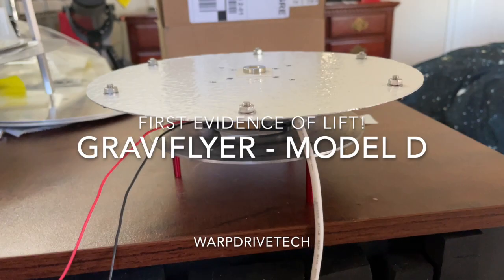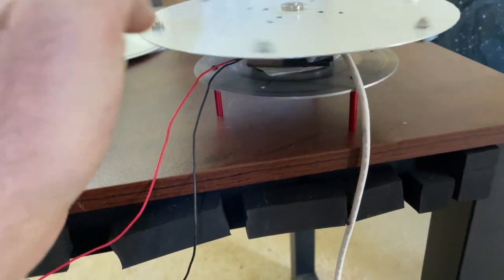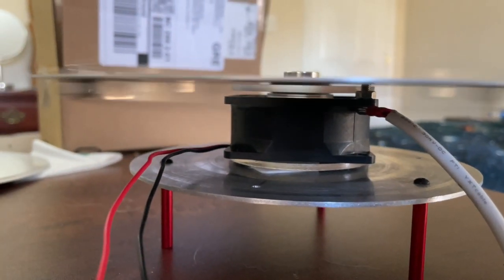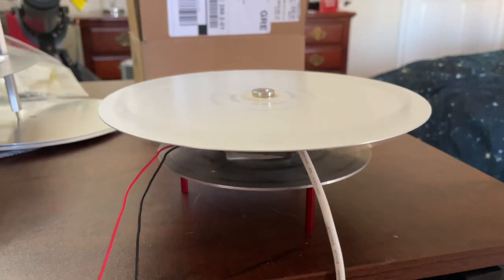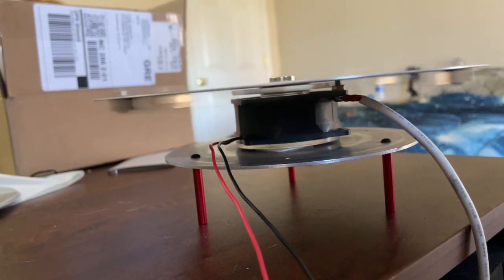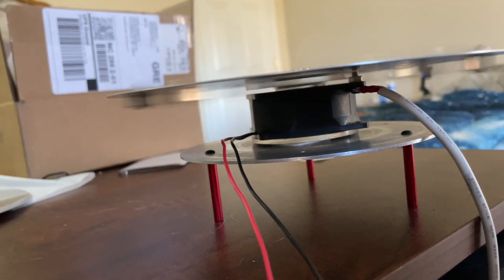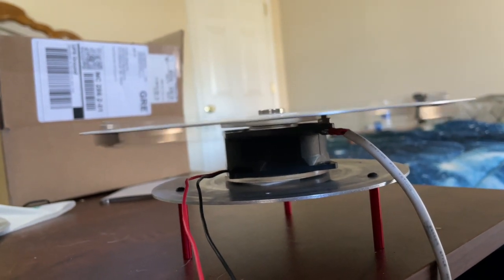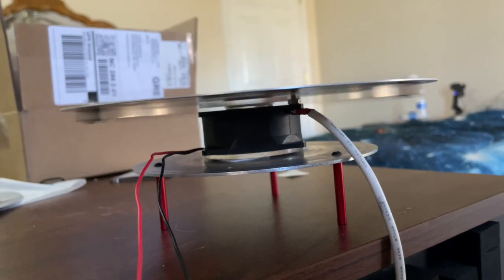First Evidence of Lift!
Exciting isn't it? It's not much but it's like that little flag on the golf course. It gives you hope!

WARNING! Safety First! = Spinning magnets around at high speed is extremely dangerous. If a Neodymium magnet shatters, the pieces are propelled by extremely strong fields pressures, in addition to the centripetal force of the spinning mass. The pieces can cut through tissue like a shotgun. In addition, while a little static electricity is fun to play with, this project is using a 30kV Flyback transformer from a TV set, powered by a battery, that as a system can provide several hundred watts of HV power. Enough to kill a man stone dead instantly! Putting the HV in a protected box, with no access to the HV other than through an insulated wire, is for my own safety and those around me.

Thank you for the generous support we have received!